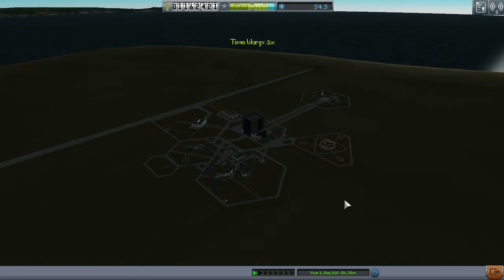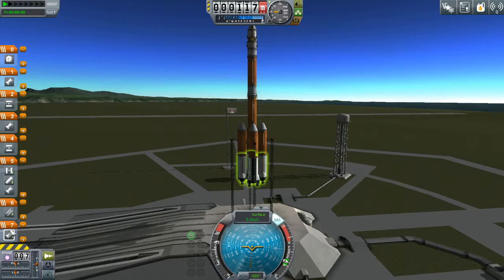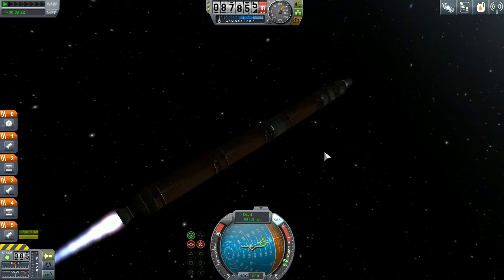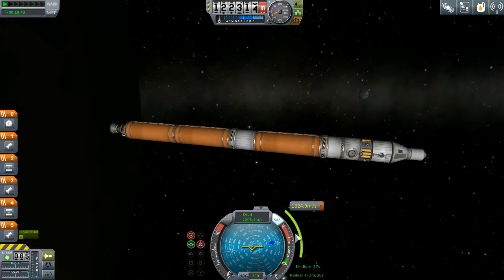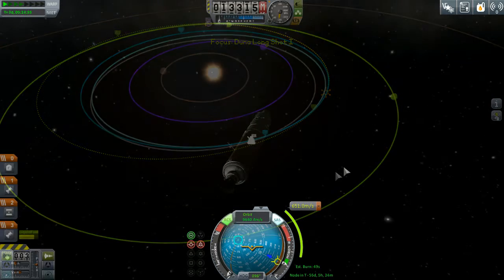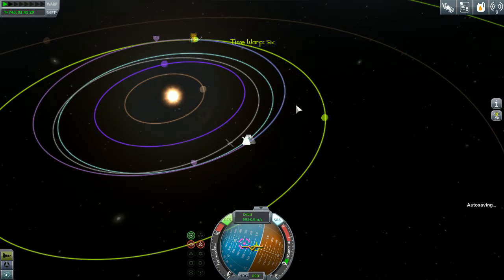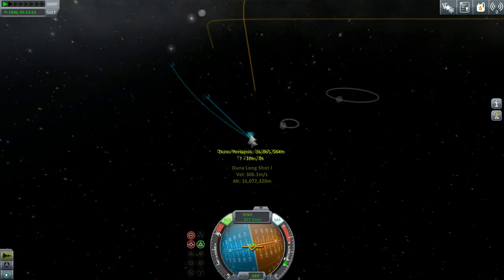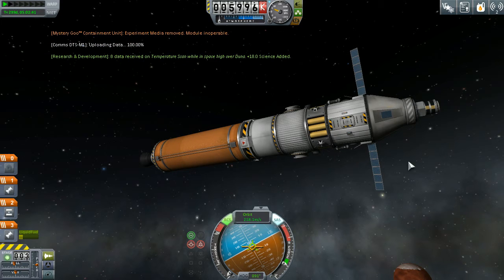Kerbal Space Program: Ep20 - Duna Long Shot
Kerbal Space Program v1.0 has been released and has a bunch of updates from when we last played. We're taking a fresh look at a great game.